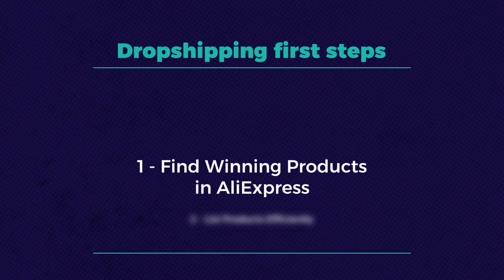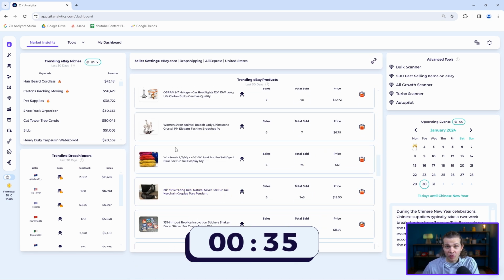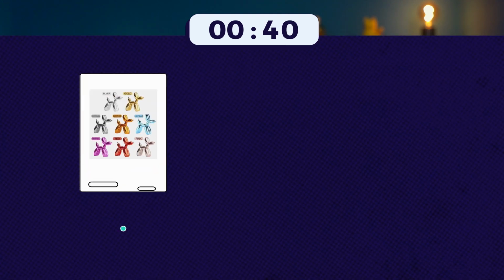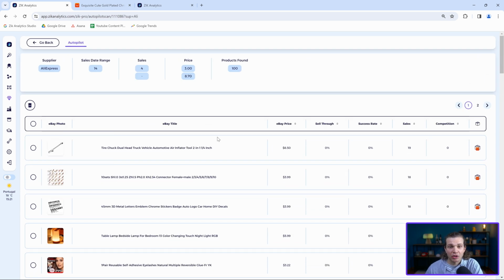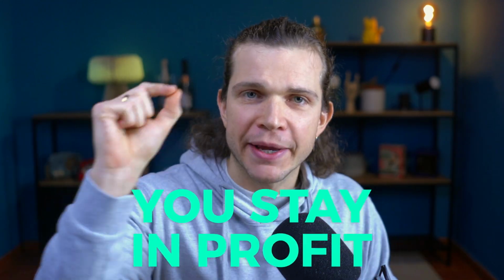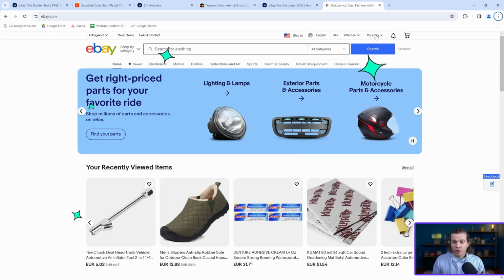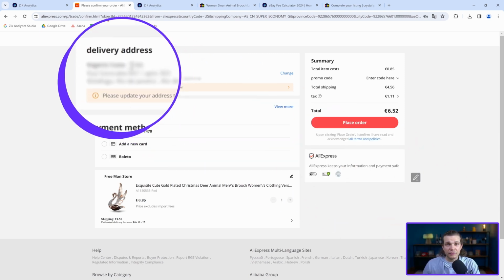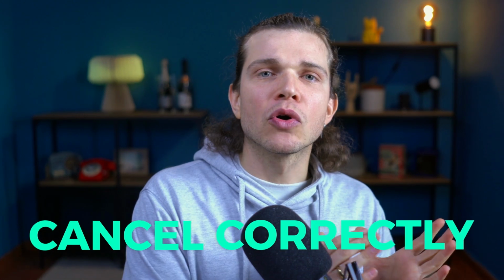Start Dropshipping from AliExpress to eBay (Step-by-Step Beginners Tutorial)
Ready to kickstart your eBay dropshipping journey? In this step-by-step tutorial, we'll guide you through the process of launching your AliExpress to eBay dropshipping business.This comprehensive eBay dropshipping guide is your go-to resource, packed with insights and strategies to ensure your eBay dropshipping venture is a success.

No time to waste! Let's dive right in.

00:00 Intro
00:23 Dropshipping steps
00:53 Step 1
02:39 Product criteria
03:41 Step 2
04:49 Calculate Profit
06:33 Step 3
07:34 6 Things to keep in mind

Dropshipping on ebay from aliexpress is not as complicated as you think. To start ebay dropshipping from aliexpress you just need to follow this step by step ebay dropshipping guide. In this aliexpress tutorial we will cover how to start aliexpress to ebay dropshipping using aliexpress as a supplier.